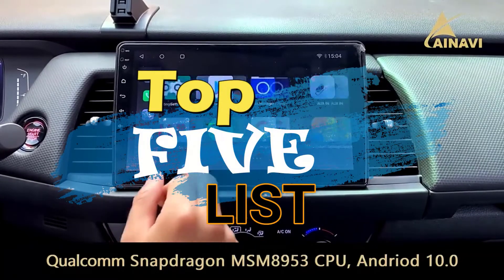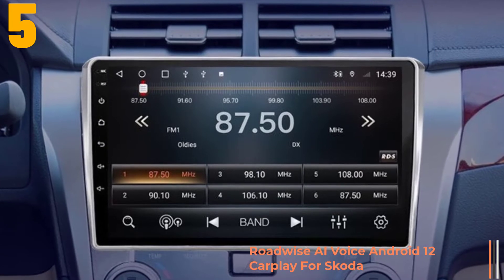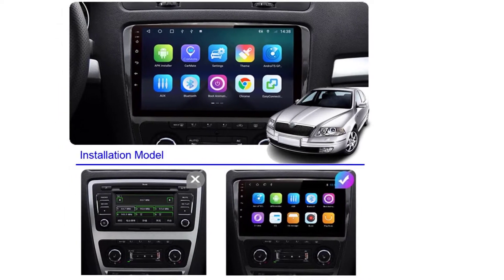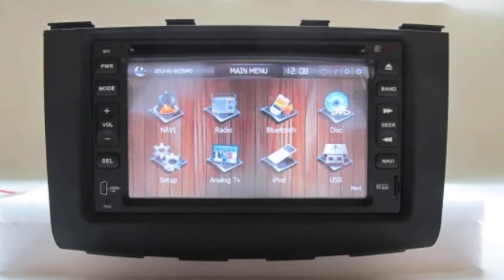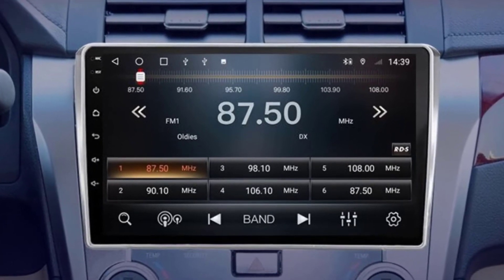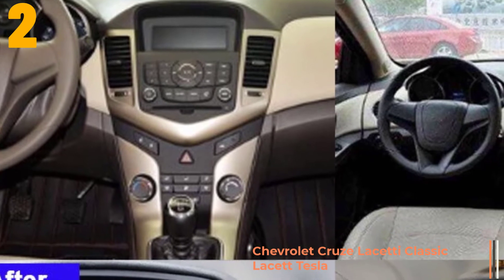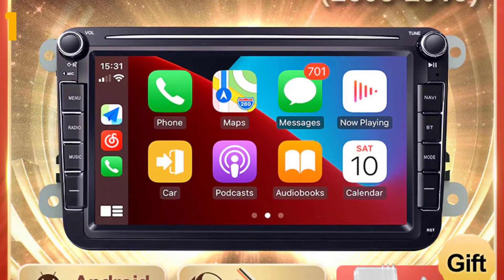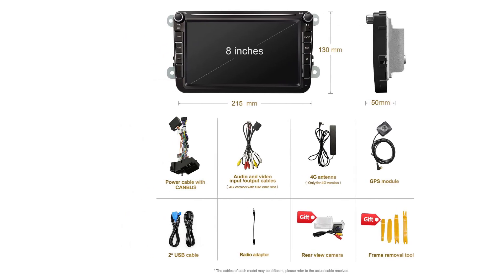Top 5 Best Double Din Stereo 2022 | aliexpress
Top 5 Best Double Din Stereo 2022
5.Roadwise AI Voice Android 12 Carplay For Skoda Octavia 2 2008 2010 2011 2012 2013 Car Radio Multimedia Video Play GPS 2 Din DVD

4.For Nissan Rogue 2008~2013 Accessories Car Android GPS Navigation Multimedia Player Radio DSP Stereo System Head Unit 2din MP5

3.Roadwise Android 12 Auto Radio Nissan Qashqai J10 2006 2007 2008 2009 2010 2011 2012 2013 Mutimedia DSP 4G GPS 2 din Carplay DVD

2.For Chevrolet Cruze Lacetti Classic Lacett Tesla Style Car Radio 9.7 Inch 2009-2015 Multimedia Player GPS Navigation Android 10

1.Car Radio Android 10 For VW Volkswagen Polo/Tiguan/Golf 6 7/Passat/b7/b6/Jetta/Skoda/Octavia Seat CarPlay Multimedia Player 48EQ